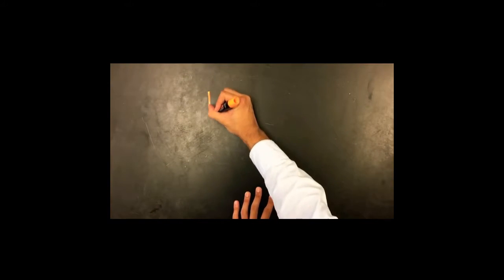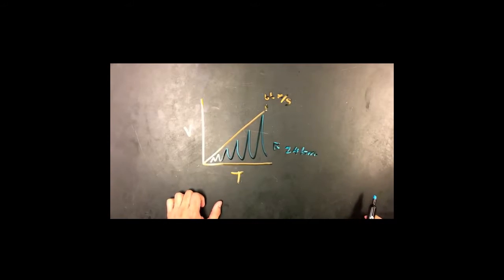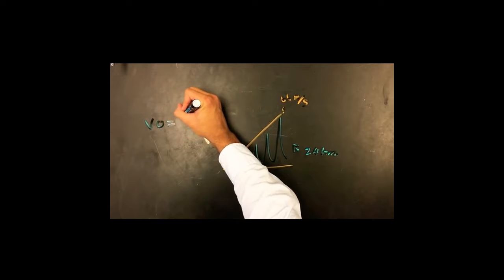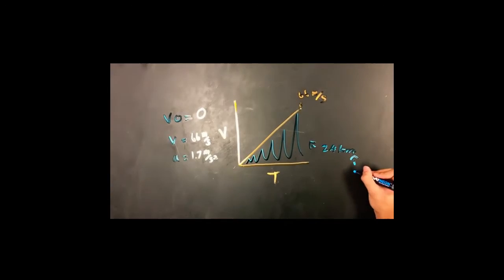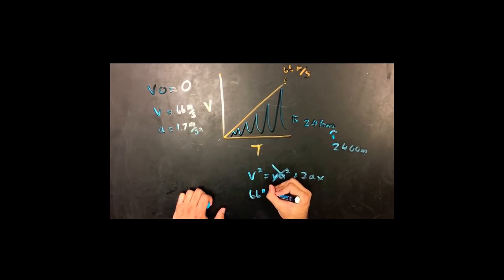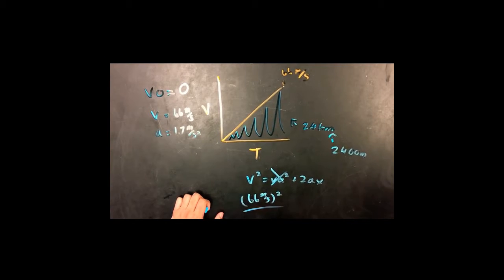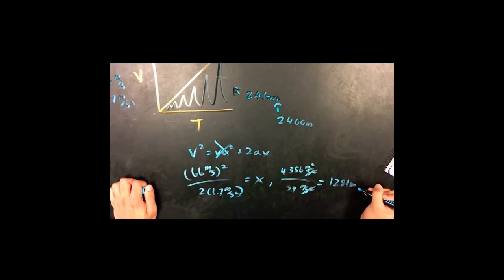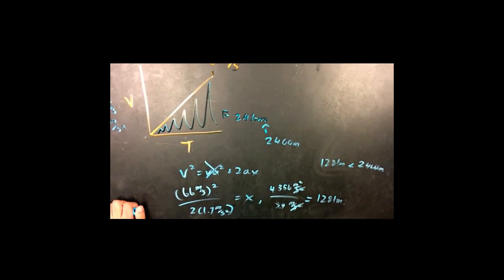AP Physics 1 Webassign Question #1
Young boys try and do physics